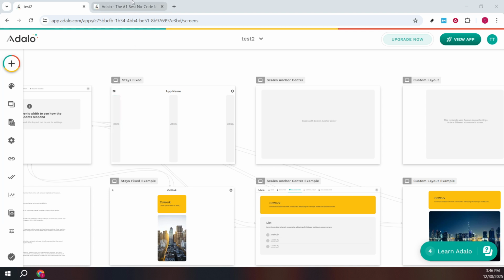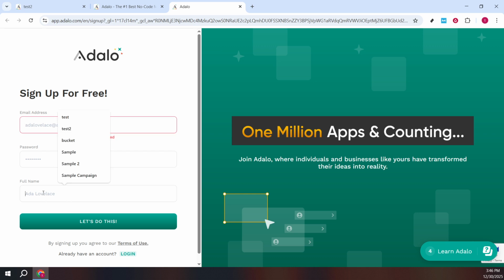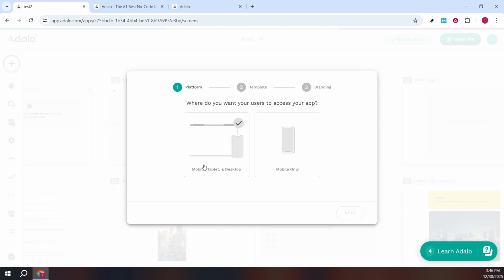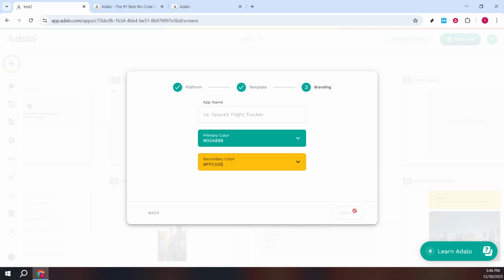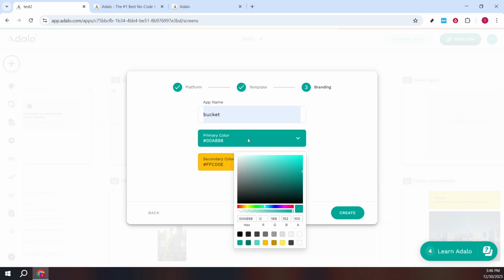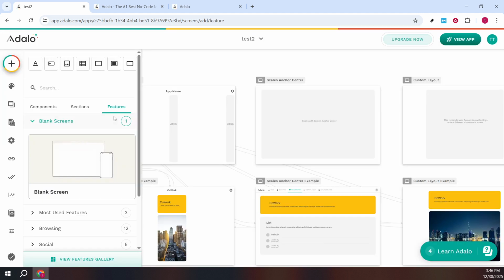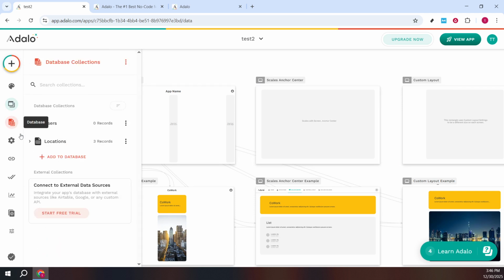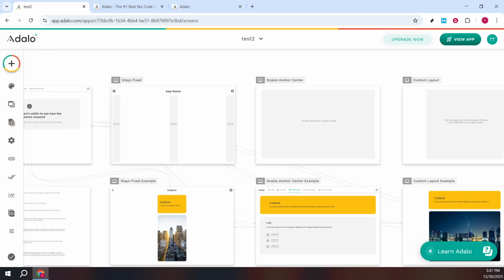How To Get Started With Adalo [2026 Guide]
How To Get Started With Adalo